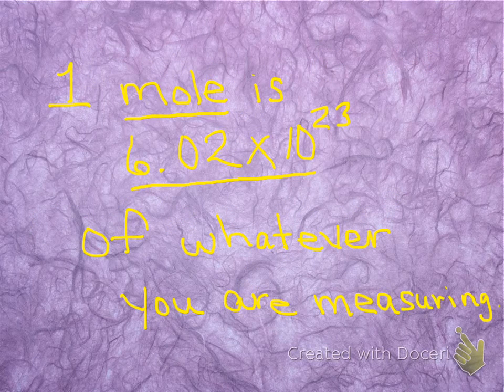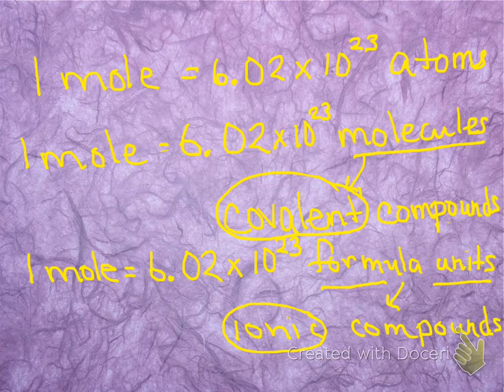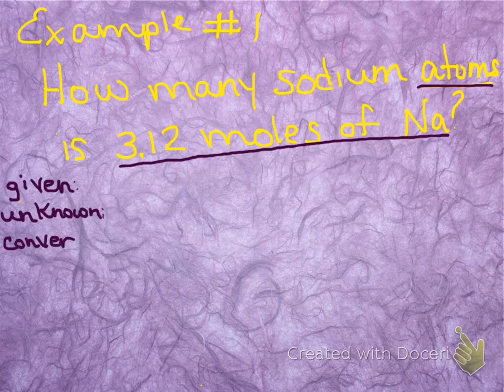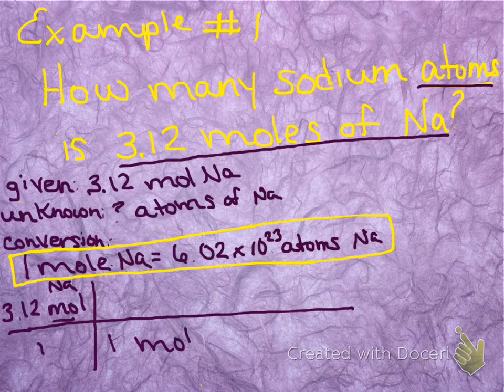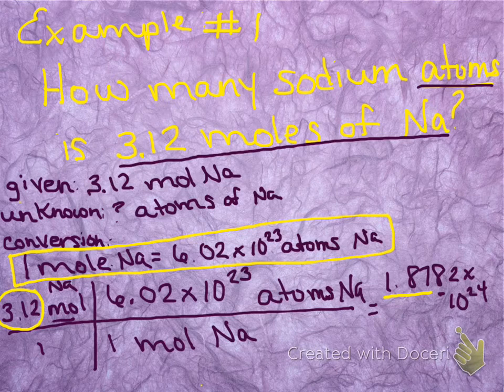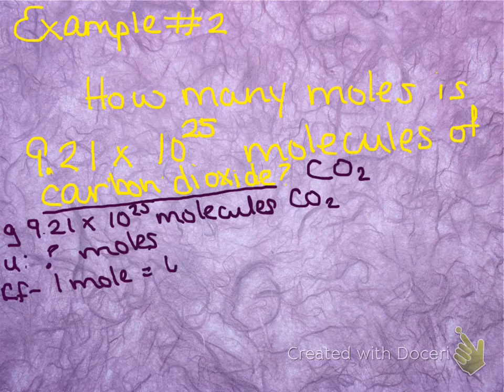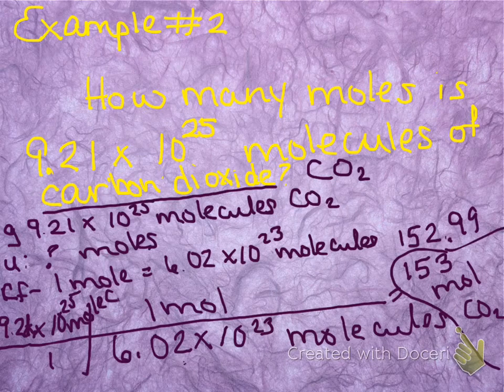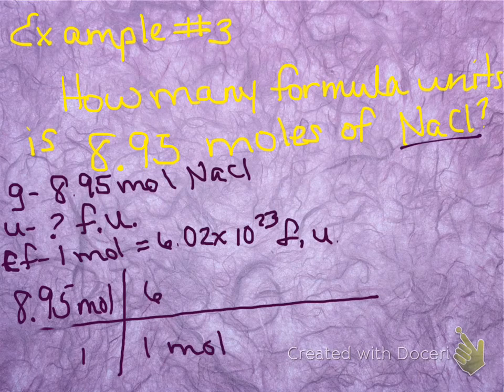What is a Mole?